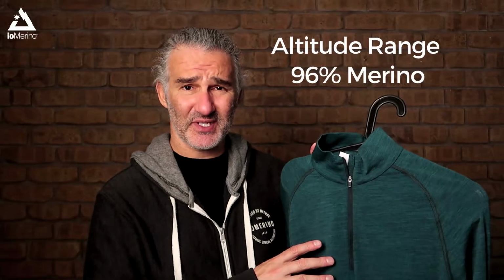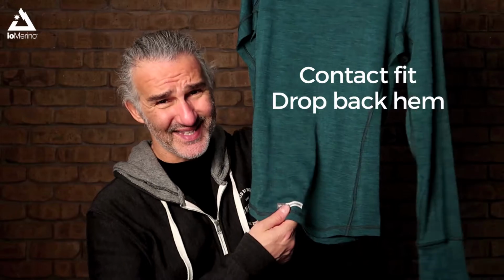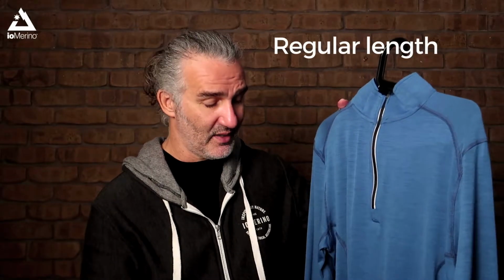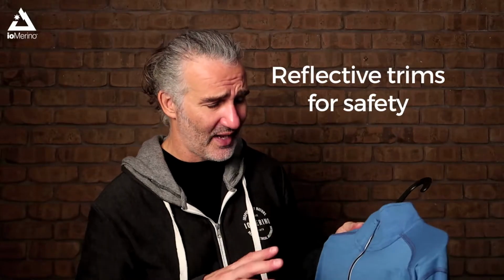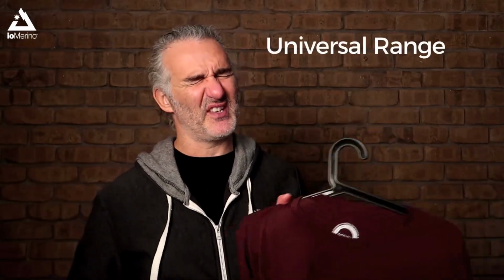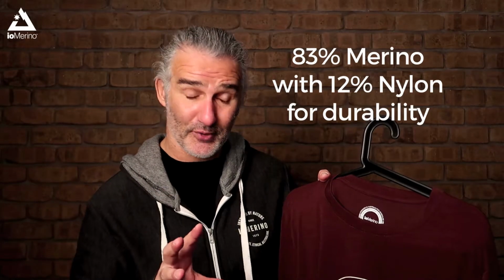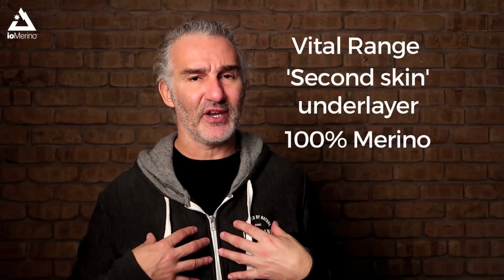Which Merino top is best for you?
ioMerino Outsider Sputnik explains the difference between the Merino tops in our range to help you decide which one's just right for you.

Altitude Range: Contact fit. (Size up for a bit more give.). Drop back hem for extra 'tuck'. 96% Merino. Designed for on-mountain, but good for any activity. Wear as part of a layering system or on its own.

Ultra Range: Sport fit. Fits true to size. Regular length. 83% Merino. Reflective trims for safety. Perfect for trail running, rogaining and adventure racing where the extra durability of the 12% nylon will come in handy.

Universal Range. Regular/Casual fit. Fits true to size. Same fabric as the Ultra, just in a more relaxed fit.